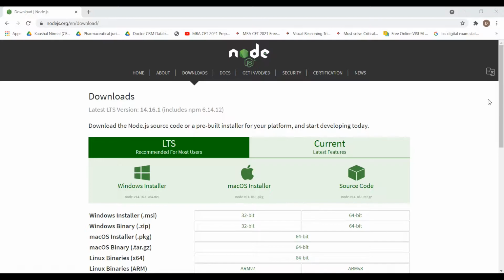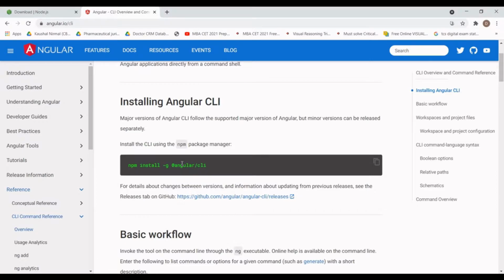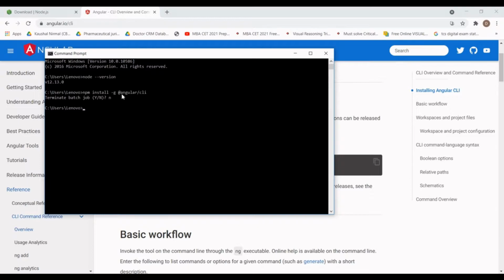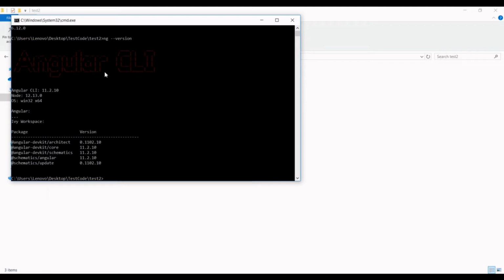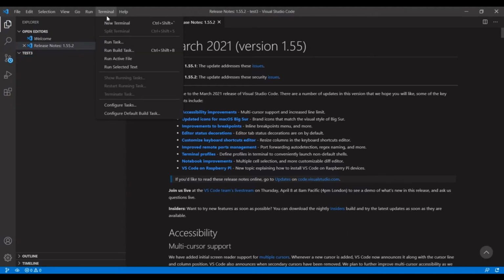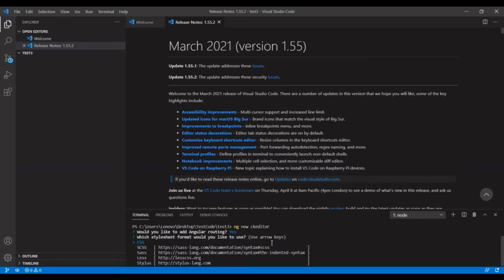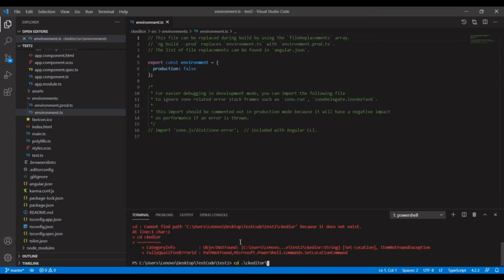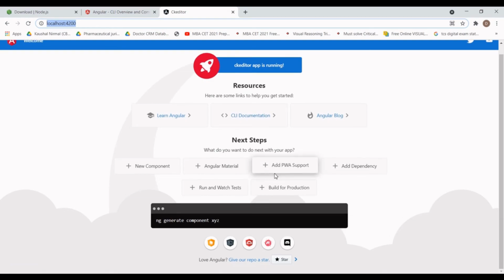Anular 11 Set up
This video explains how to set up your environment for Angular development. It contains information about prerequisites required for installation , installing angular CLI, creating a new  application  and running that application  locally to verify our setup.